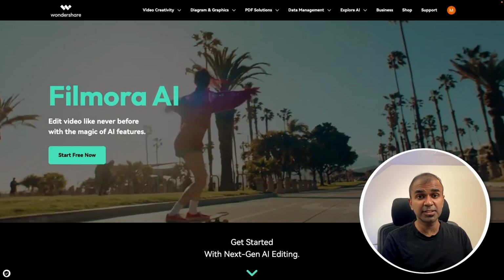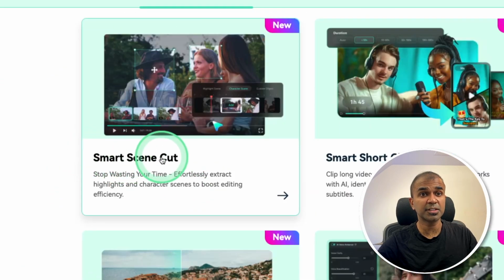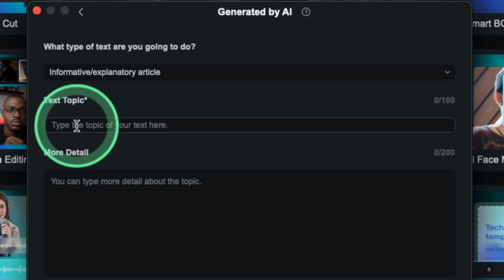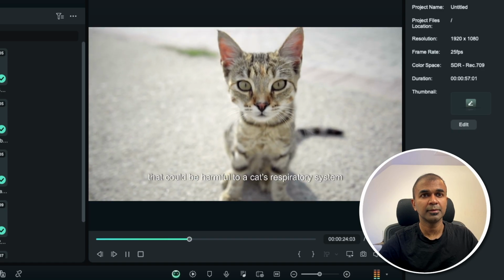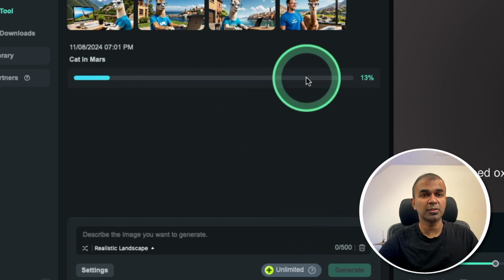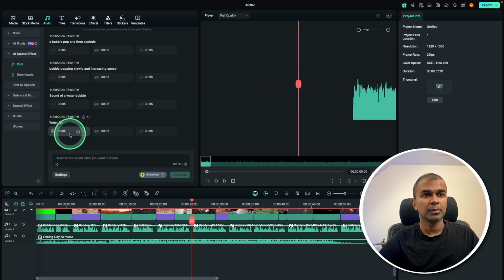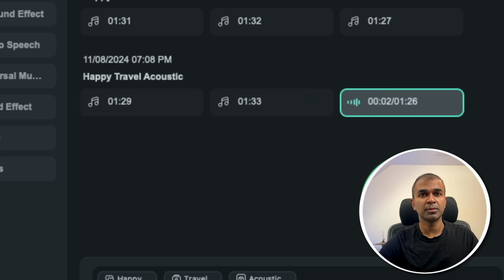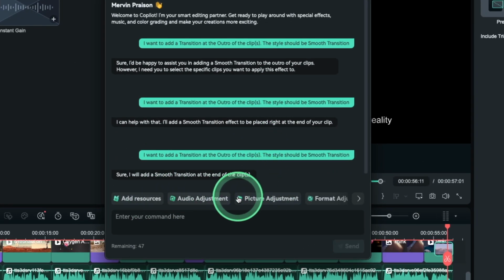Best All-in-one AI Tool for Content Creation. Text to Image Generator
Discover the revolutionary all-in-one AI video editing solution that's changing content creation forever! In this comprehensive guide, we explore Filmora's powerful features that will transform your editing workflow.

✨ FEATURED IN THIS VIDEO:
Text-to-Video Generation
Text-to-Image Creation
AI Co-Editing Features

🔥 KEY HIGHLIGHTS:
→ Generate complete videos from text descriptions
→ Create custom images with AI
→ Produce unique sound effects instantly
→ Smart screen cutting & portrait cutout
→ Natural language editing commands
→ One-click background removal
→ Intelligent transitions

⚡ WHY Filmora:
All-inclusive AI features in one tool
Time-saving automated workflows
Professional-quality outputs
User-friendly interface
Faster than traditional editing

💡 PRO TIPS:
Use AI co-pilot for faster editing
Combine multiple AI features for best results
Experiment with different text prompts
Fine-tune generated content for perfect results

🎯 PERFECT FOR:

Content Creators
Social Media Managers
Marketing Teams
YouTubers
Business Owners
Anyone looking to create professional videos quickly

Timestamp:
0:00 - Introduction
1:20 - Filmora Software Overview
1:53 - Step 1: Software Installation & Setup
2:04 - Text to Video Feature
3:51 - Text to Image Generation
5:14 - AI Sound Effect Generator
6:13 - AI Music Generator
7:10 - AI Co-editing Features
8:11 - Conclusion